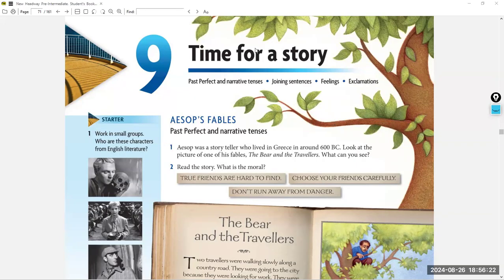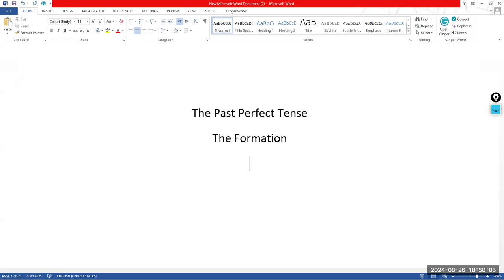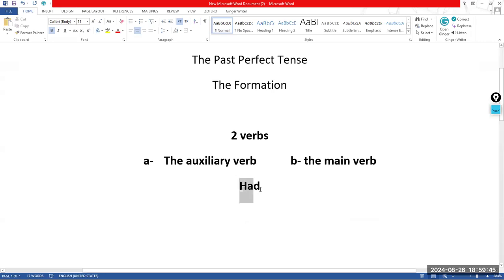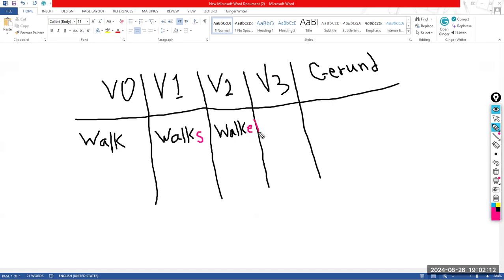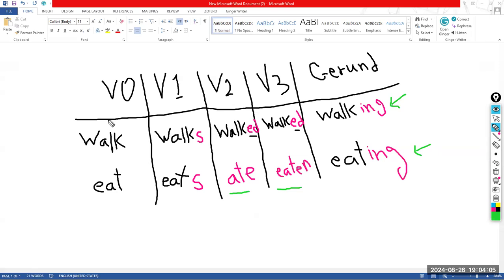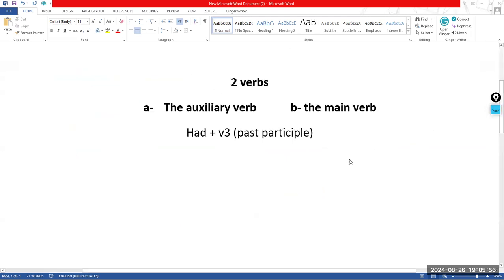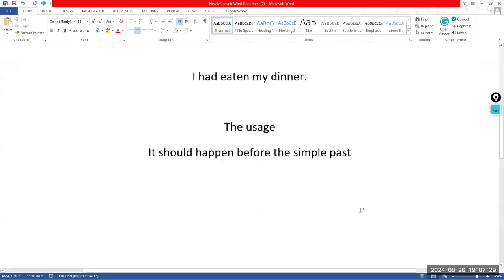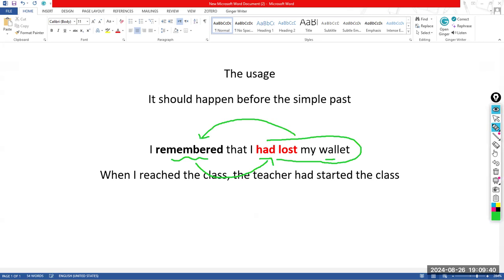Level 4. Lecture #13. Part 1